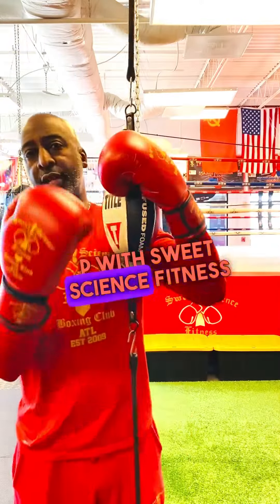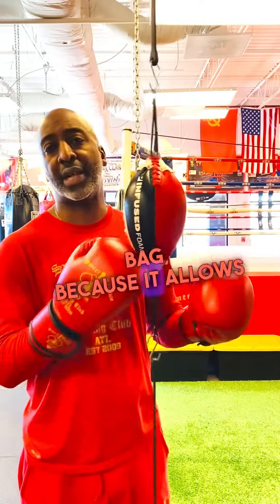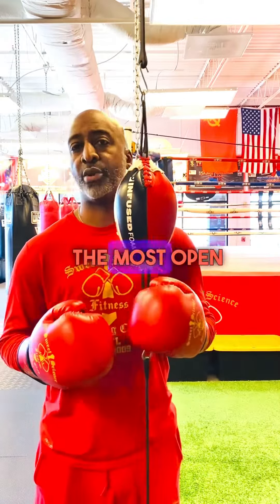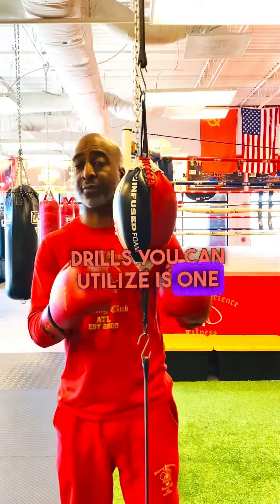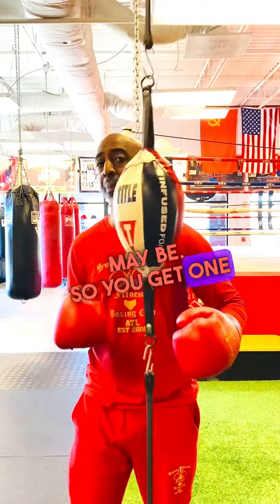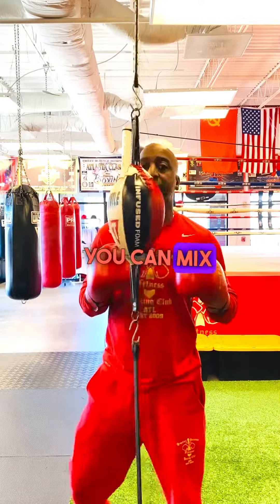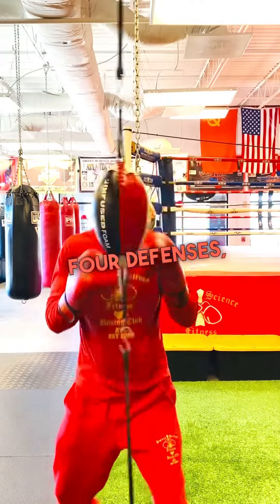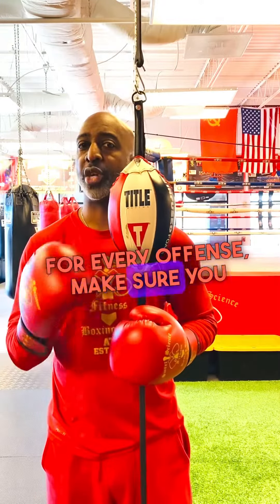Are you forgetting to work on your defense for boxing 🤔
boxing boxingtraining boxingworkouts Hey are you forgetting to work on your defense along with your offense ? 😳🤦‍♂️🤔